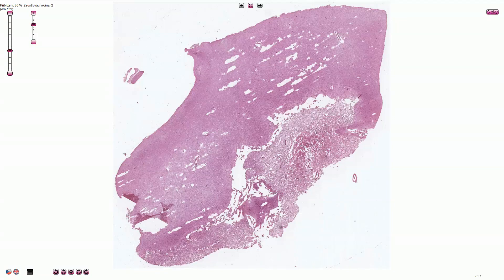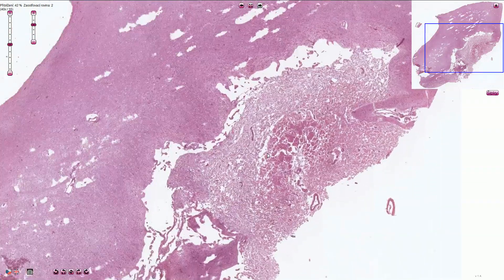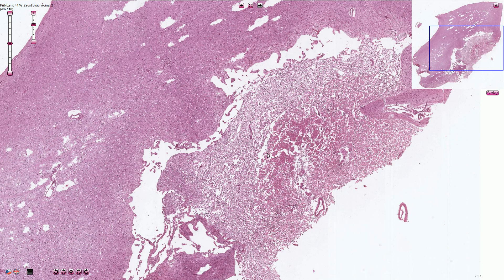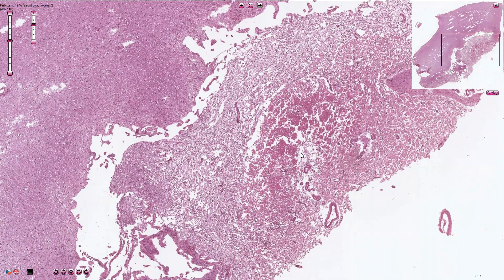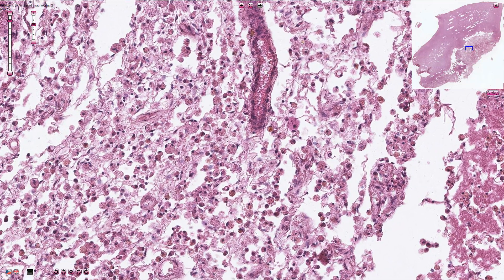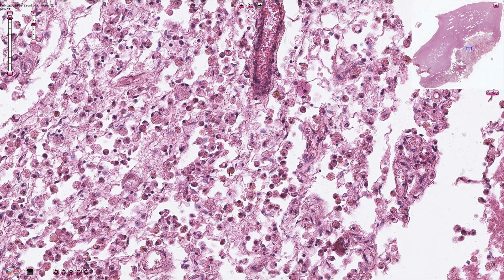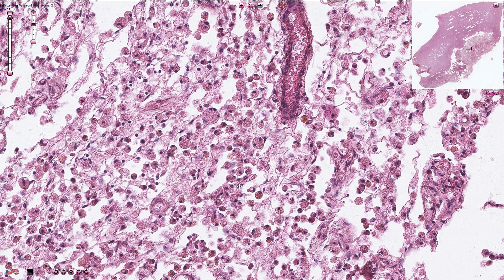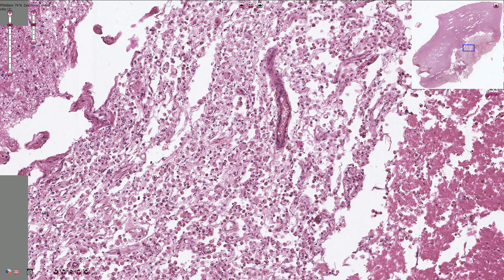Encephalomalacia - Histopathology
Encephalomalacia, Brain Infarction - Histology, Pathology
- liquefactive necrosis, ischemic necrosis, postmalatic pseudocyst